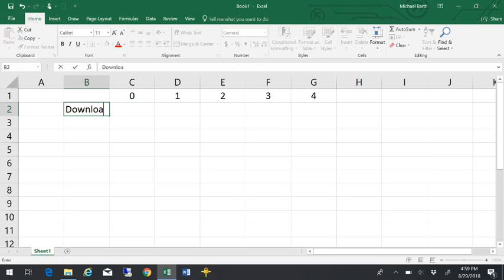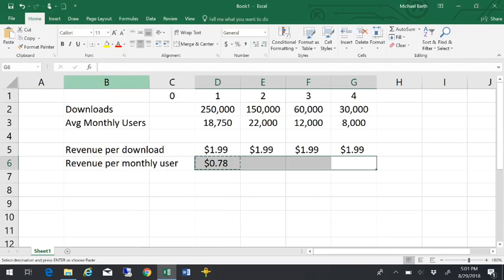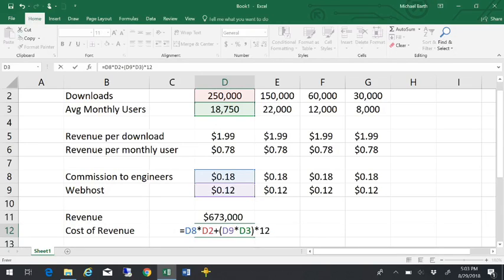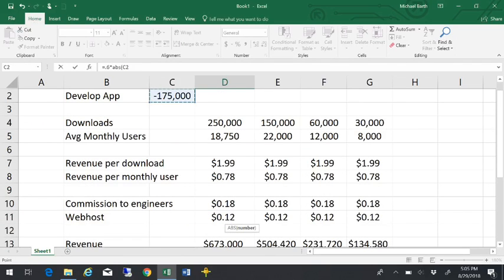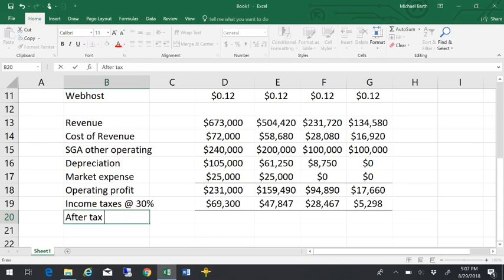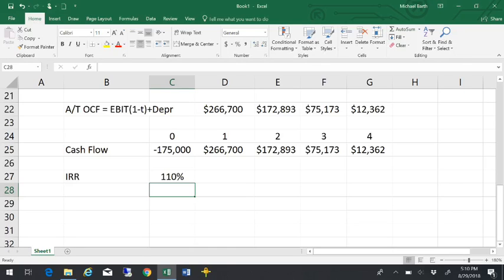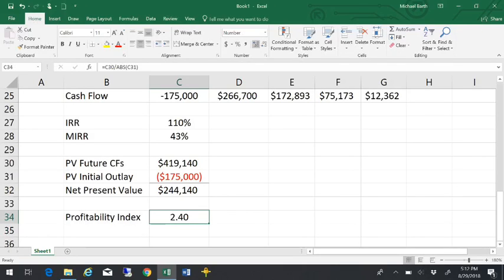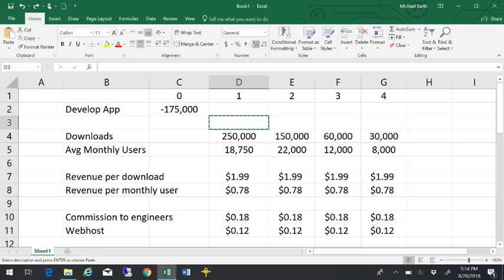Veronika App answer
Capital budgeting example for Veronika's dating-and-warfare app proposal